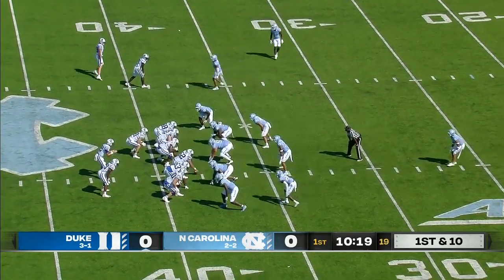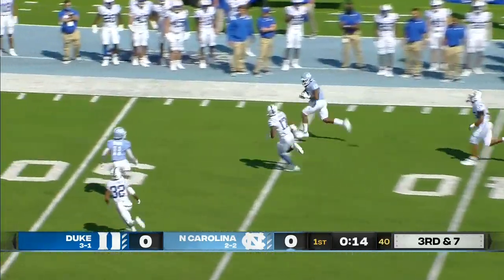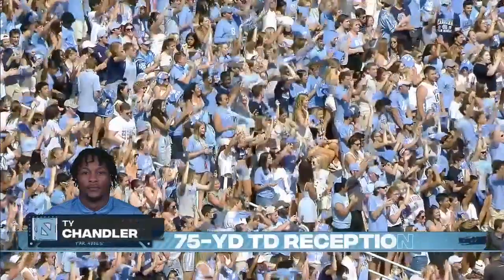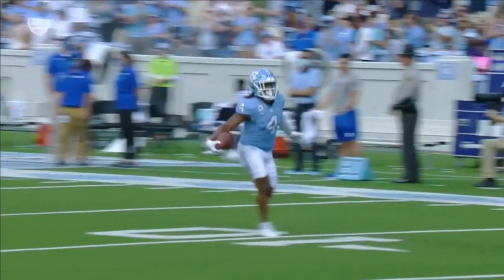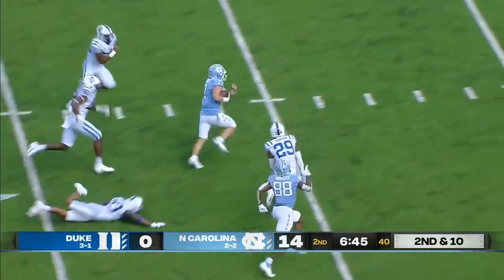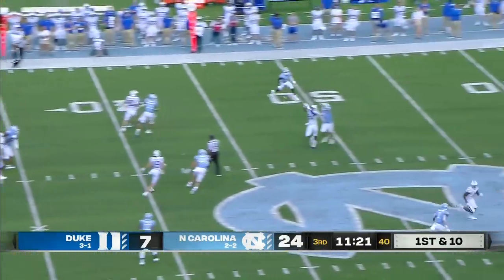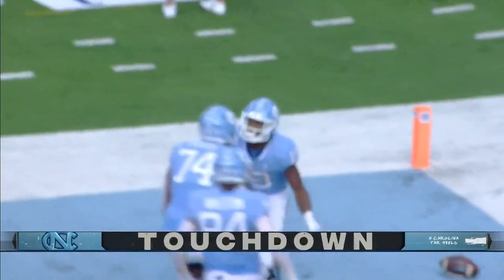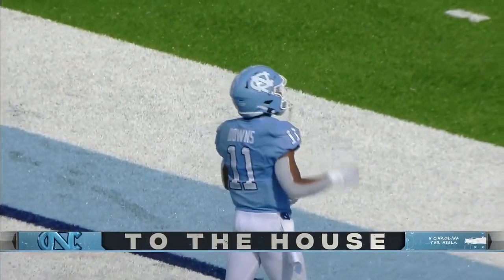UNC Football: Tar Heels Run Past Blue Devils, 38-7